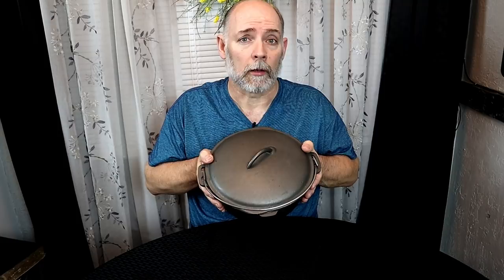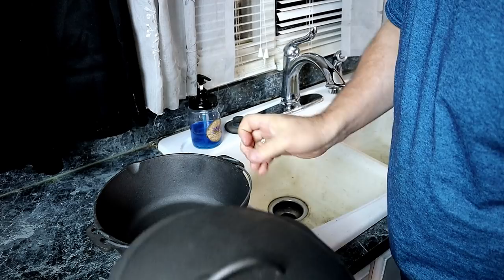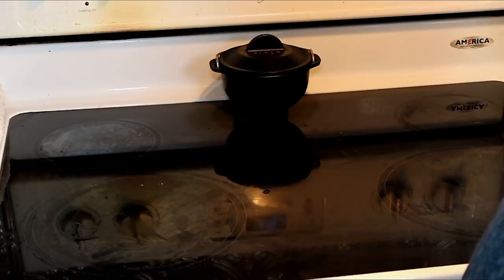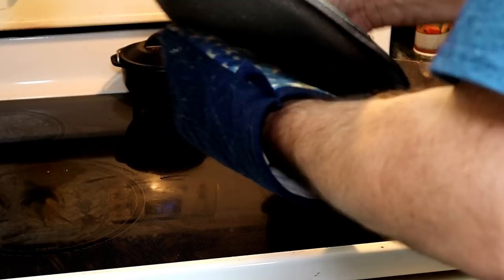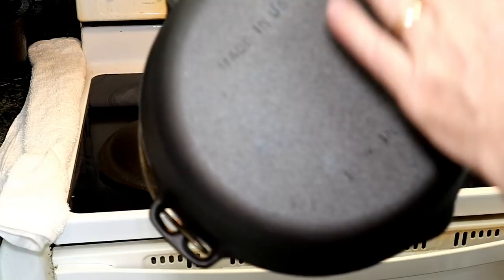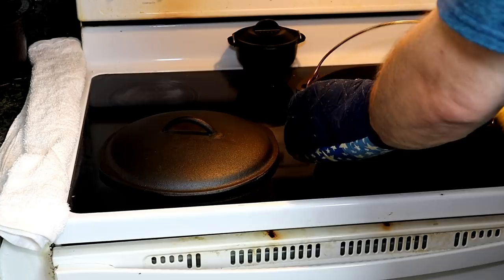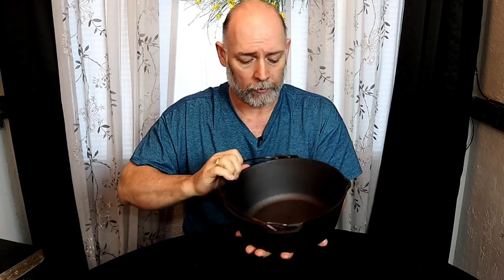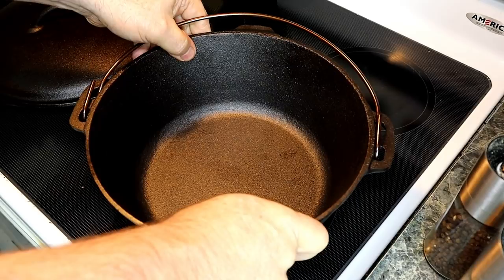Dutch Oven Taco Soup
Dutch Oven Taco Soup is a video where I ready to use a Birmingham Stove and Range Century Series Dutch Oven That I purchased during the filming of Hunting Cast Iron Cookware In The WILD!!! Episode-6. After Seasoning the DO, I use it to make Taco soup in it. Taco soup is one of my favorite soups. I hope that you enjoy the video.